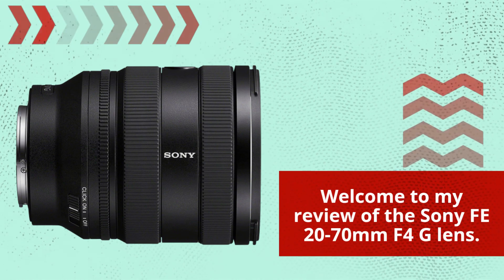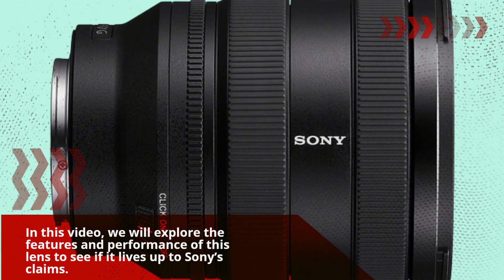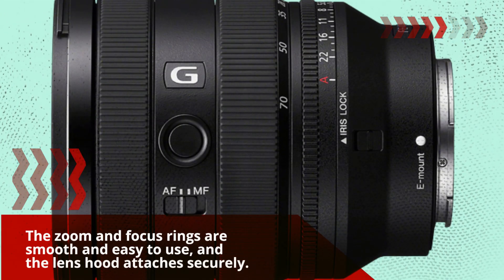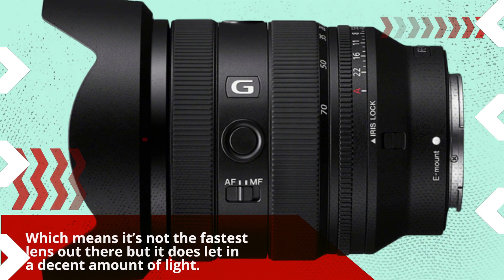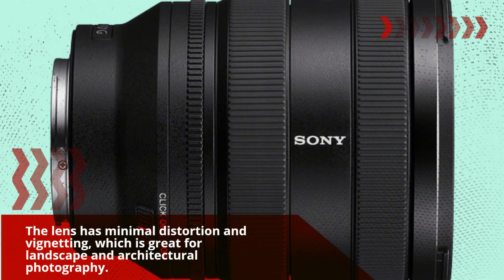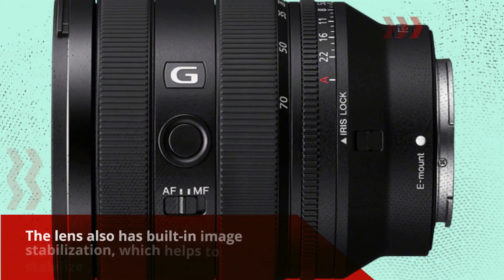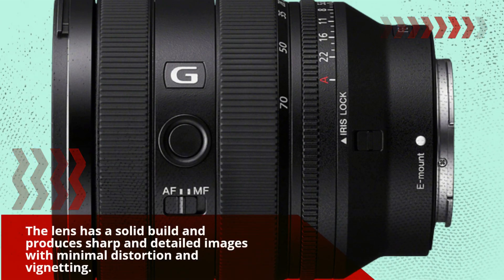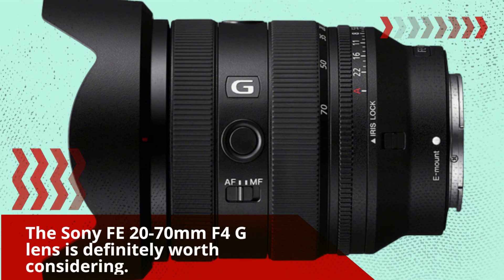Sony FE 20-70mm F4 G Review: A Versatile Lens for Sony Cameras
Amazon Product Name : Sony FE 20-70mm F4 G

The Sony FE 20-70mm F4 G lens is put to the test in this review. Viewers can learn about its features, image quality, and performance to see if it's a good fit for their photography needs.